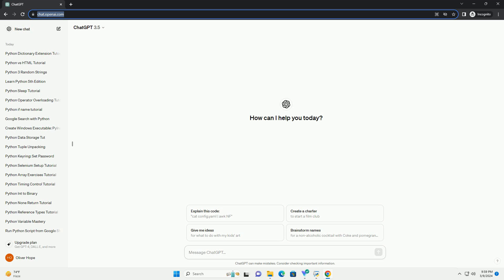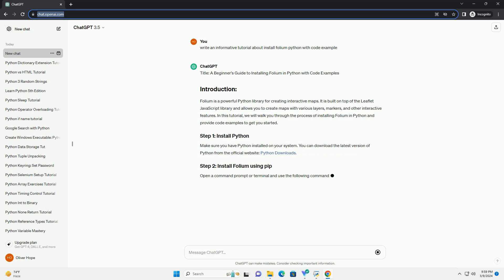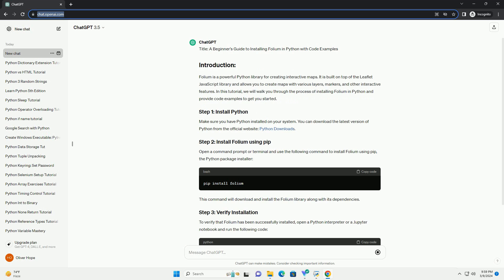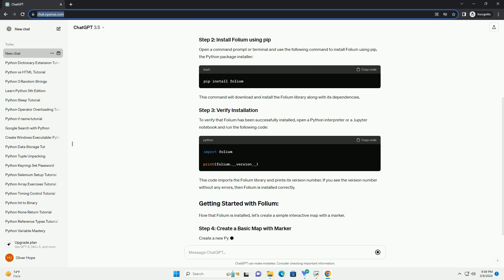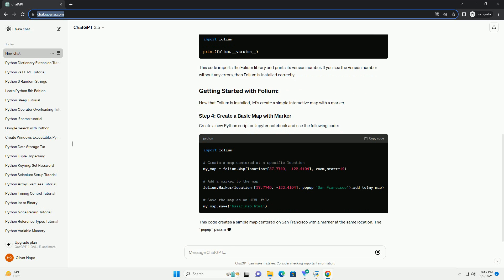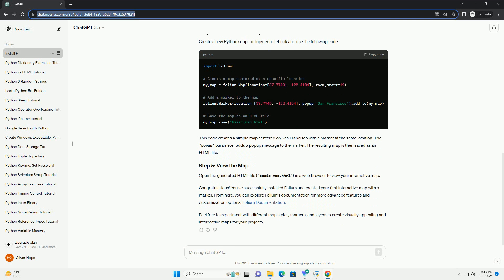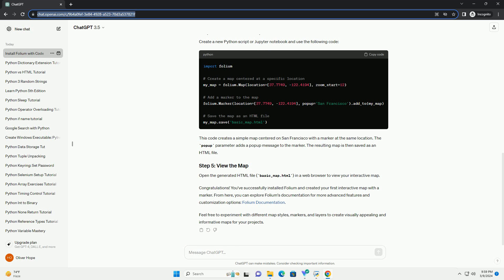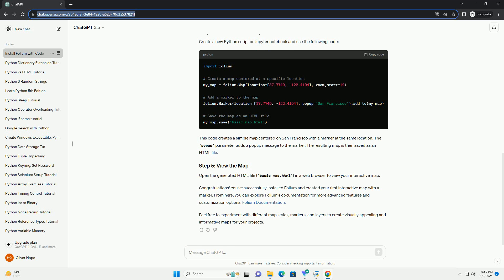install folium python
title: a beginner's guide to installing folium in python with code examples
folium is a powerful python library for creating interactive maps. it is built on top of the leaflet javascript library and allows you to create maps with various layers, markers, and other interactive features. in this tutorial, we will walk you through the process of installing folium in python and provide code examples to get you started.
open a command prompt or terminal and use the following command to install folium using pip, the python package installer:
this command will download and install the folium library along with its dependencies.
to verify that folium has been successfully installed, open a python interpreter or a jupyter notebook and run the following code:
this code imports the folium library and prints its version number. if you see the version number without any errors, then folium is installed correctly.
now that folium is installed, let's create a simple interactive map with a marker.
create a new python script or jupyter notebook and use the following code:
this code creates a simple map centered on san francisco with a marker at the same location. the popup parameter adds a popup message to the marker. the resulting map is then saved as an html file.
open the generated html file (basic_map.html) in a web browser to view your interactive map.
congratulations! you've successfully installed folium and created your first interactive map with a marker. from here, you can explore folium's documentation for more advanced features and customization options: folium documentation.
feel free to experiment with different map styles, markers, and layers to create visually appealing and informative maps for your projects.

python install dotenv
python install jupyter notebook